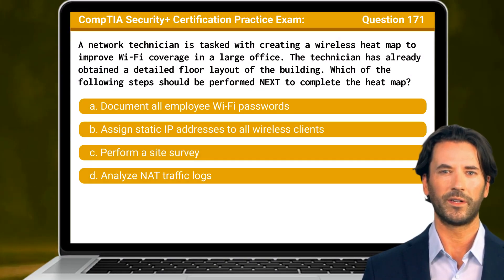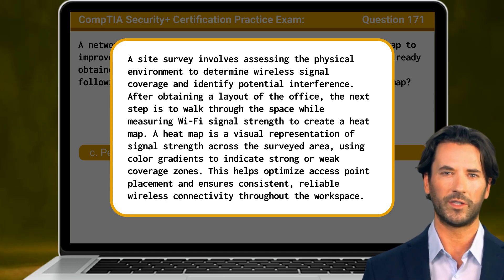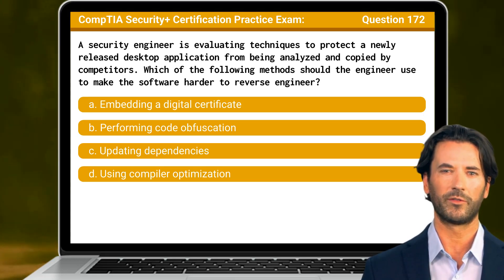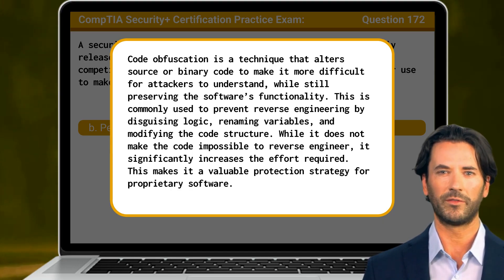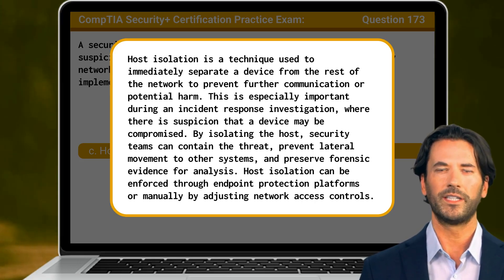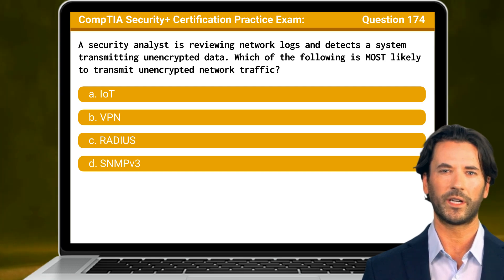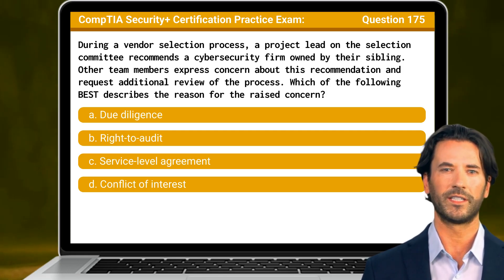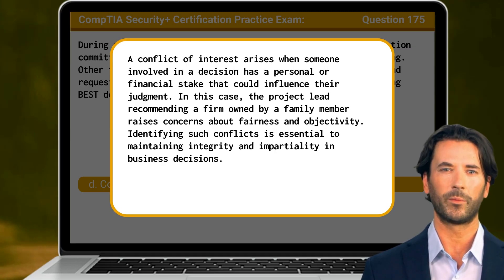CompTIA Security+ (SY0-701) | Practice Exam | Questions 171-175